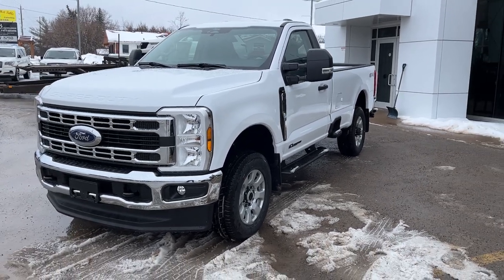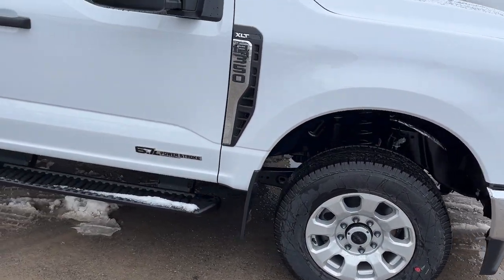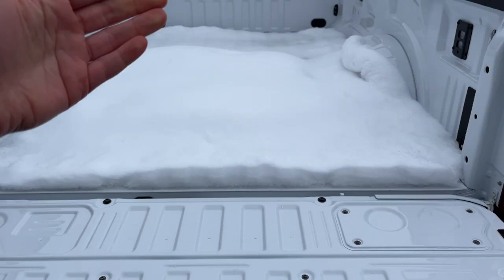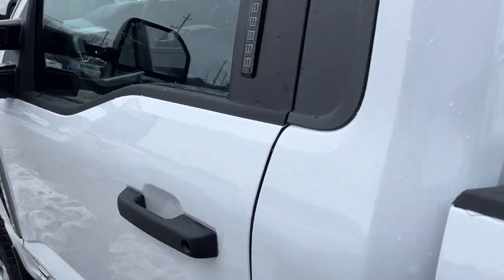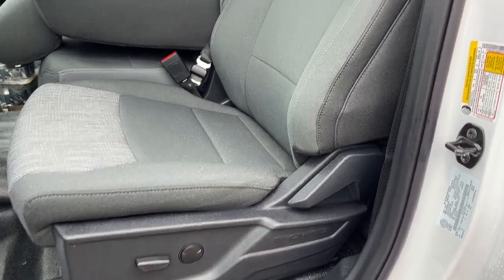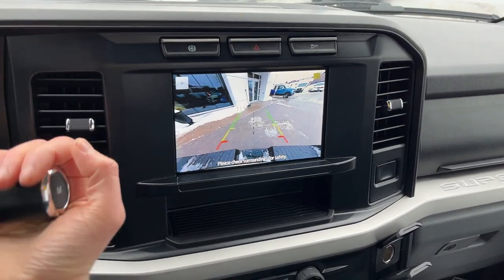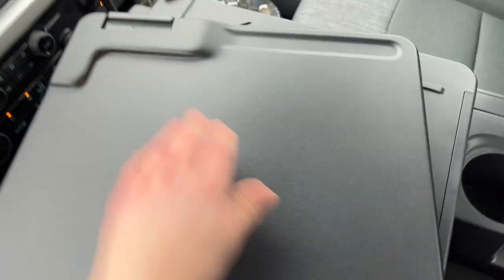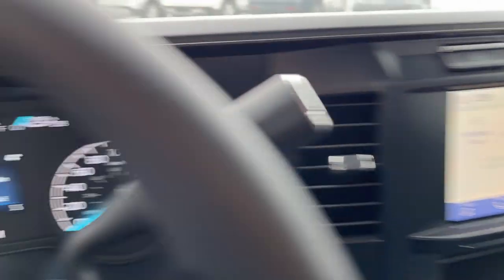2024 Ford F-350 Super Duty Reg Cab 8ft. Bed XLT 613A in Oxford White w/ 5th Wheel Prep Walk-Around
XLT 613A|Oxford White|6.7L Power Stroke V8 Diesel|18" Alum Alloy Wheels|All-Season Tires|Snow Plow Prep Package|5th Wheel Hitch Prep Package|LED Box Lighting|Tailgate Step|Retractable Corner Bed Step|Rear Window Defrost|Front and Rear Wheel Well Liners|Front and Rear Splash Guards|Platform Running Boards|Vinyl Flooring|Medium Dark Slate Cloth Interior|Interior Work SurfaceWireless Apple Carplay and Android Auto|3.31 Electronic Lock RR Axle|Dual Battery|410 Amp Alternator|Remote Start|And Much More!